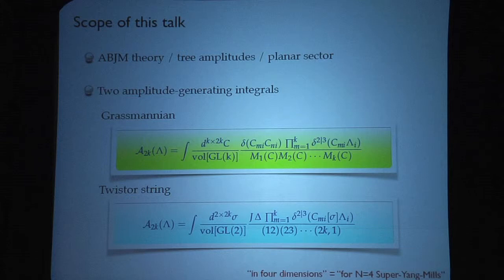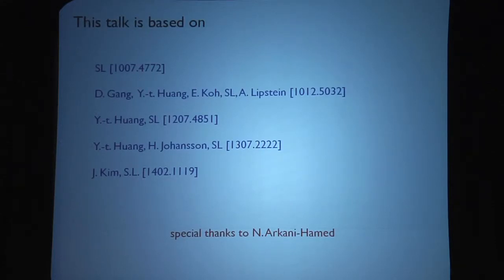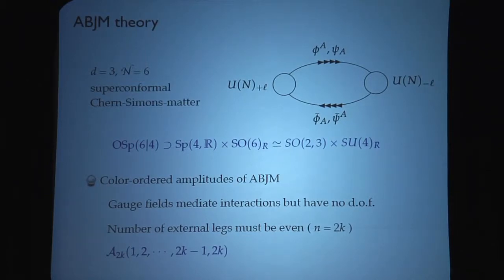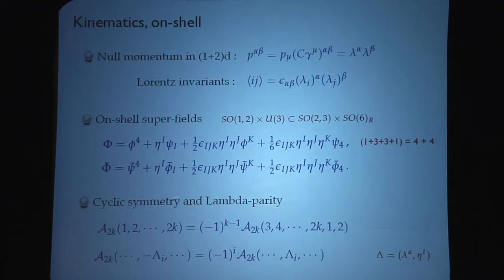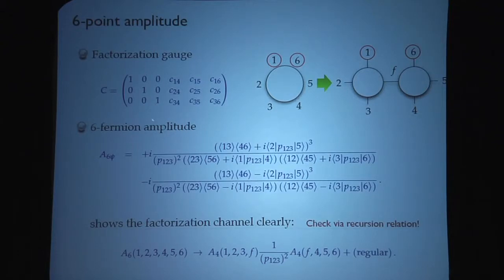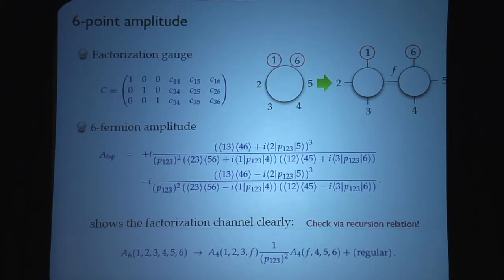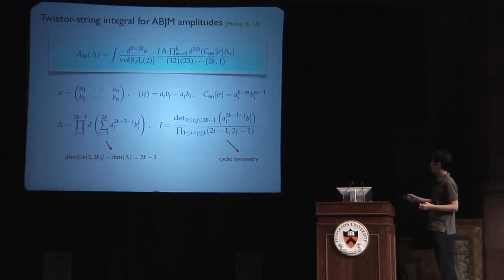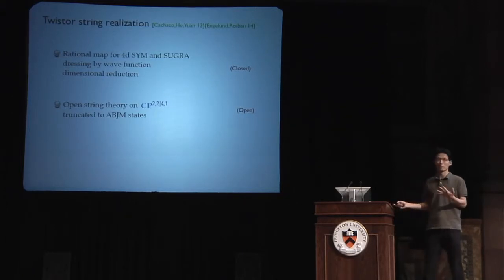Sangmin Lee - Scattering amplitudes in three dimensions